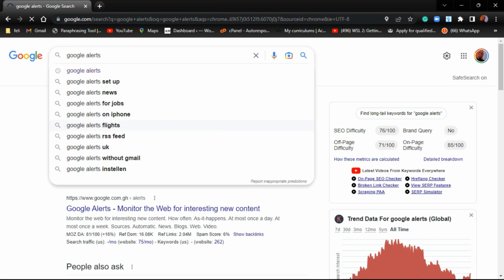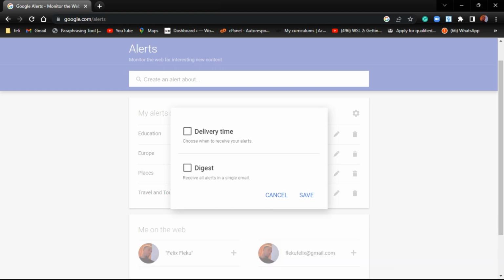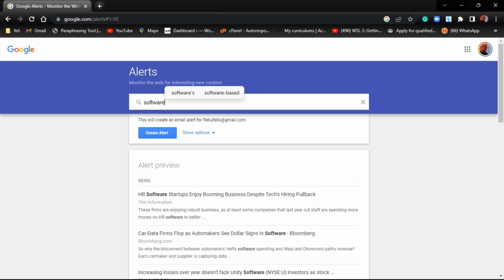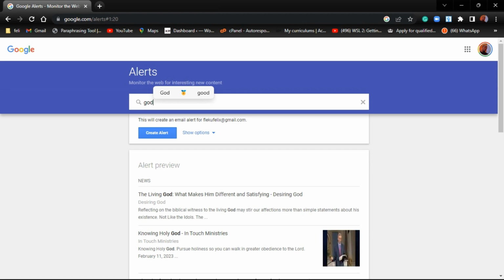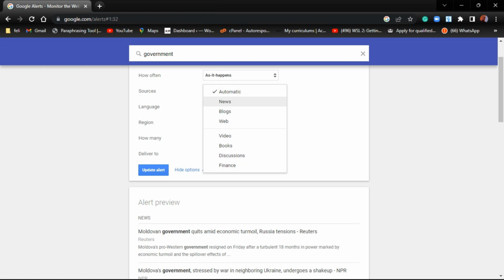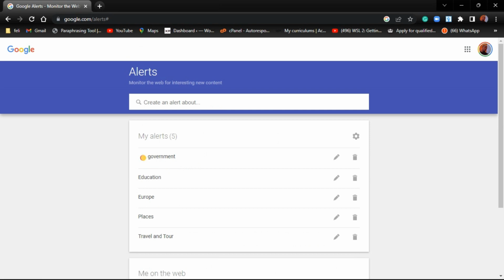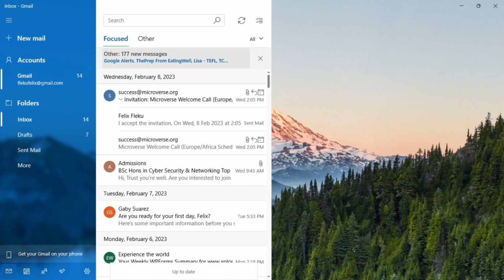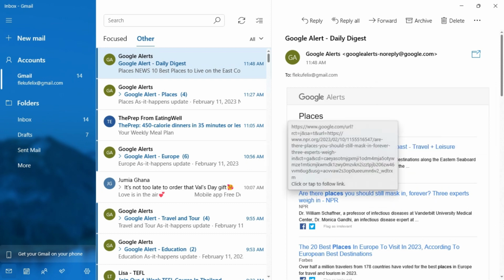Get Trending News in Seconds Google alerts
In this tutorial we shall discuss how to get all trending news topics within a click of a button. Remember to choose the settings that fits your interest
STEPS:
1.Open your browser
2. Search for Google alerts
3. Click on the first you
4.Search for the news category using a keyword
5. Click on Create Alert
6. Tailor your settings
7. Provide a valid email to receive your alerts